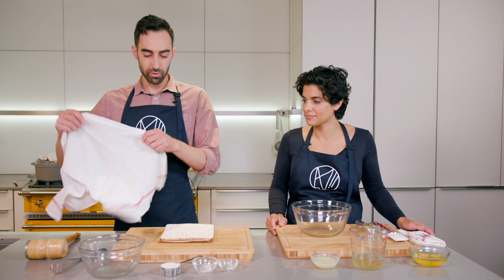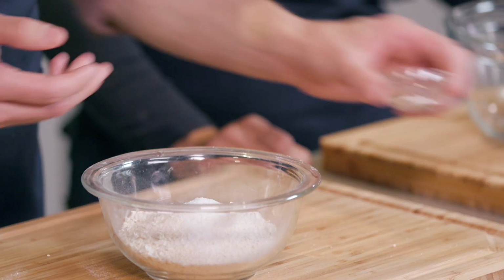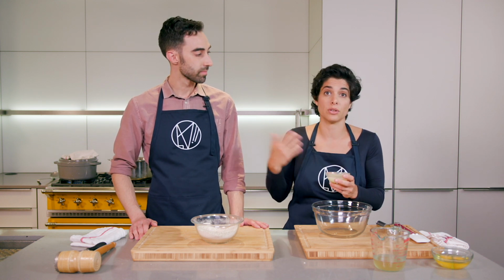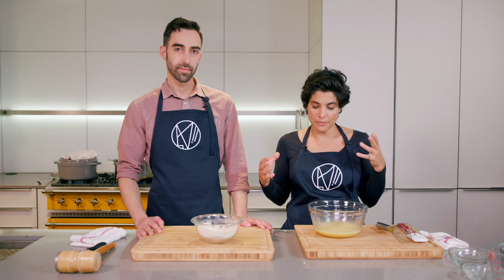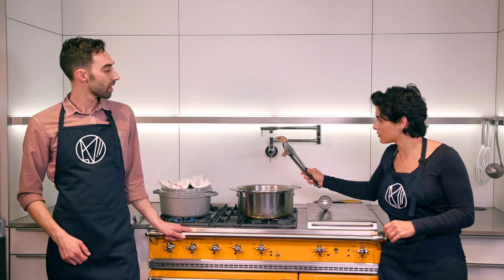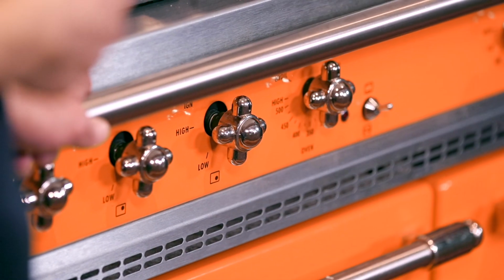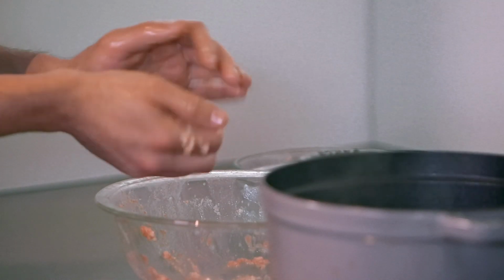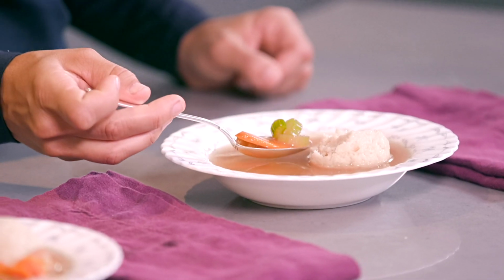How To Make Matzo Ball Soup with Liz Alpern and Jeffrey Yoskowitz (The Gefilteria)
Liz Alpern and Jeffrey Yoskowitz (The Gefilteria) demonstrate how to make a traditional Matzo Ball Soup. This video is excerpted from YIVO’s forthcoming online course "A Seat at the Table: A Journey into Jewish Food" which will be released on May 1st. The course features hundreds of never-before-seen archival objects, lectures by leading scholars, and video demonstrations of your favorite Jewish recipes by renowned chefs.

Learn more and sign up for the full free class